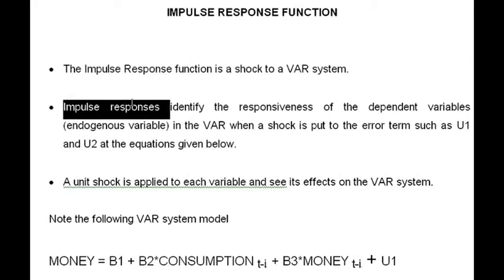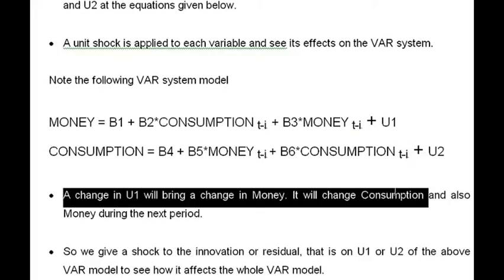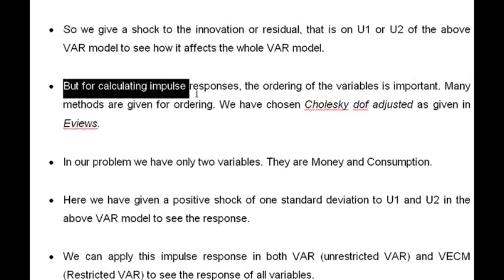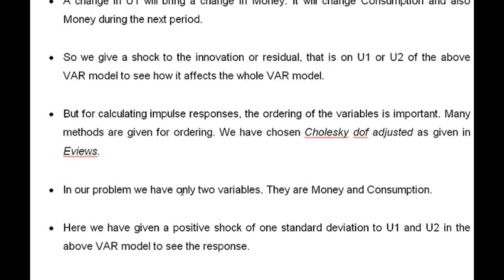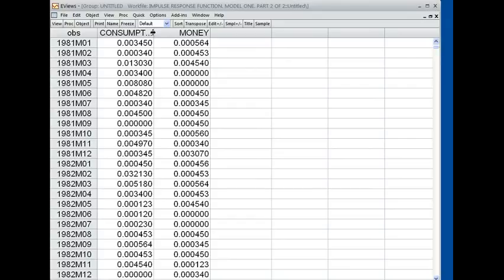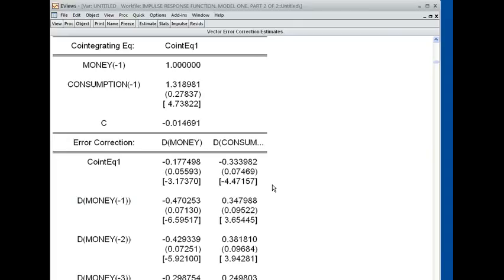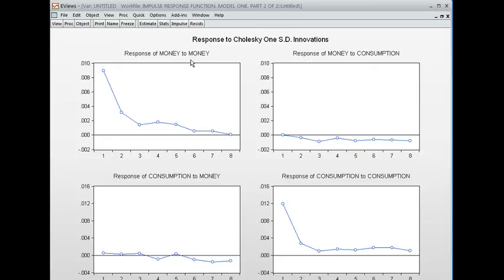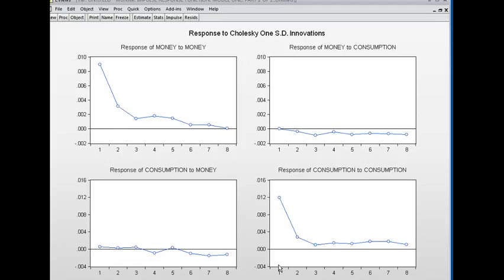Impulse response function. Model Three. EVIEWS